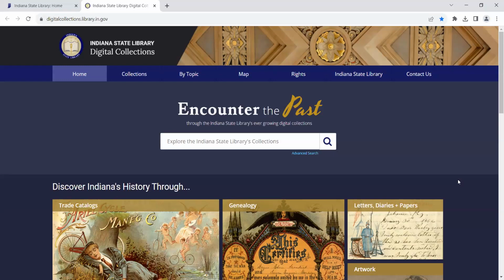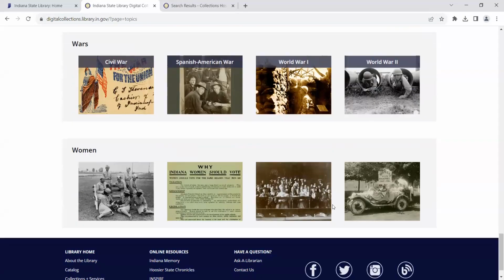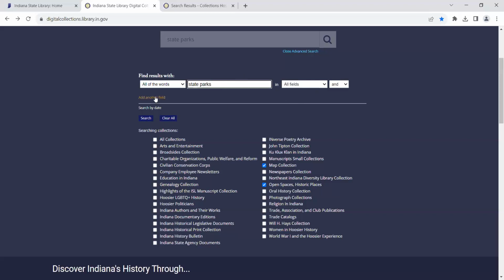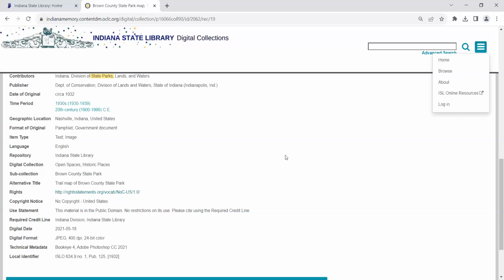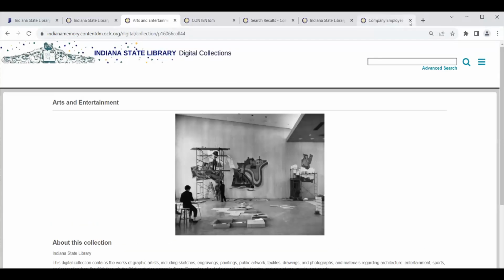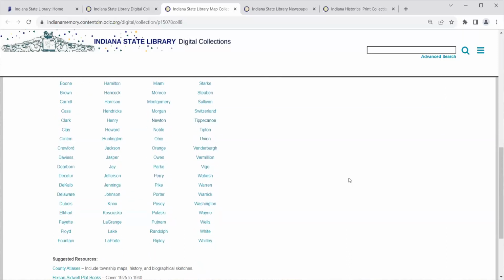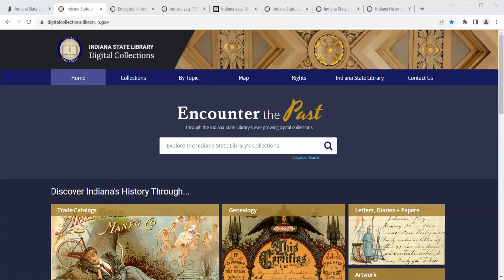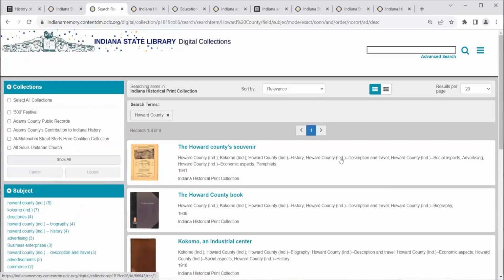The Indiana State Library's Digital Collection Overview - 1 LEU 09 27 2023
The hour session will be an overview of what the State Library has been doing over the past 5 years with their digital collections.  We will also talk about the materials being added to the Internet Archive.

Presented by:
Christopher Marshall, Digital Collections Coordinator
Indiana State Library

This webinar will be posted on the Indiana State Library's Archived Trainings page.  Resources can be found there.